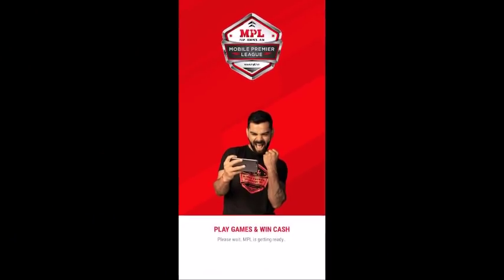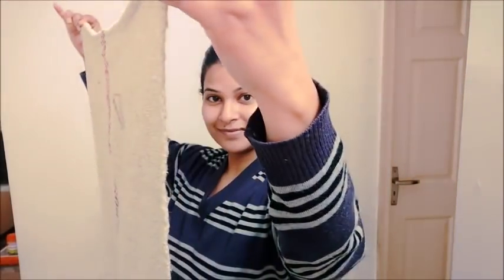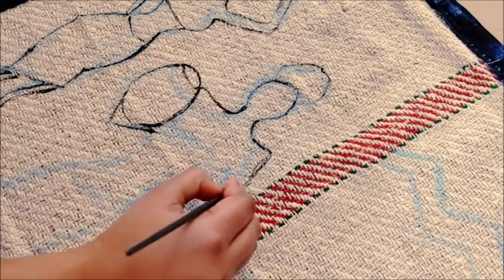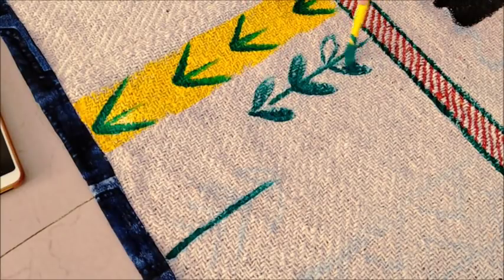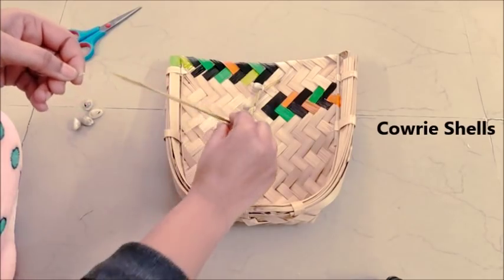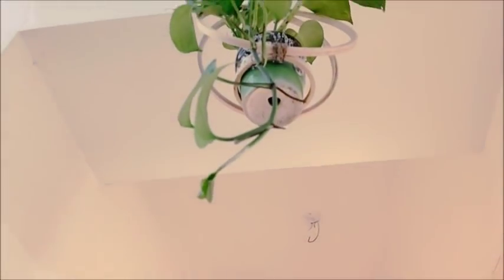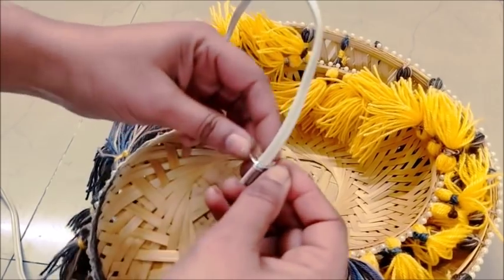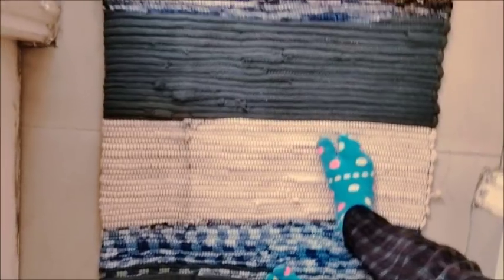Extreme ! Hallway/ Passageway makeover within budget | Unique wall Decor Ideas (Floor+Ceiling) decor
In this video i am sharing my narrow passage /hall way makeover ideas. here i will share how you can decorate ur wall in a very trendy way

Thank you all so much for watching this video! !

Decor Item Links:
glue gun i use
paints i use
Paint brush for artist
Cowrie Shells
Chindi Rug
Bambo Tokris